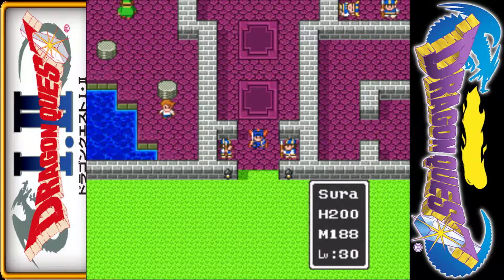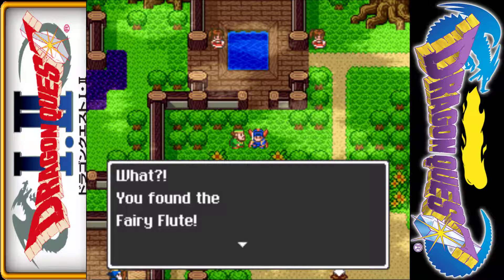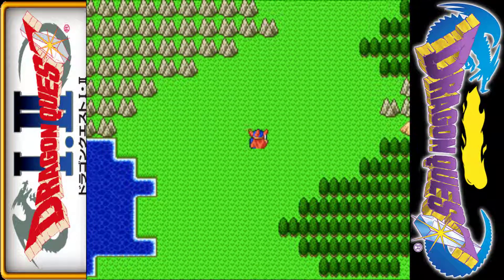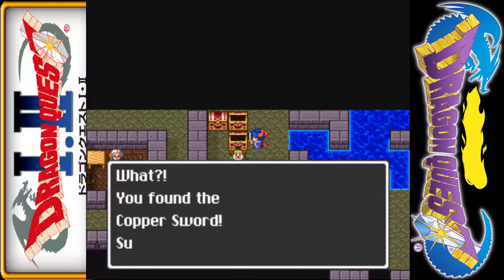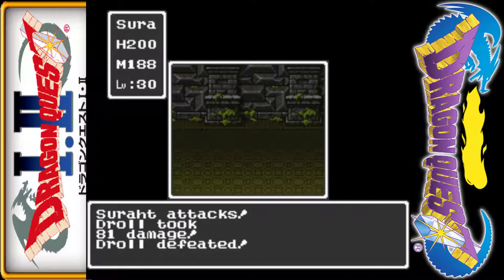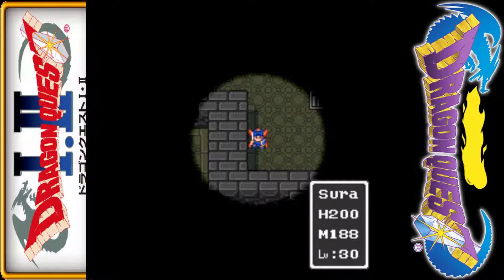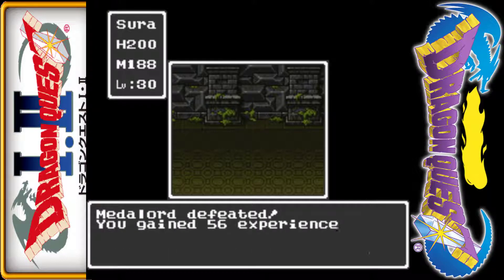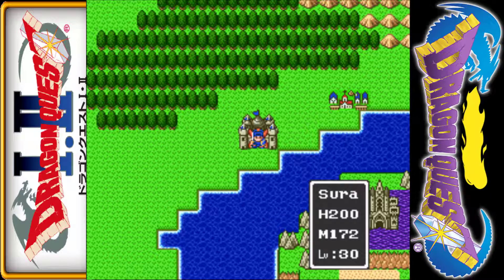Let's Play Dragon Quest - Part 7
We have keys, we've saved the princess, we got the magic stones, so now it's time to follow up on a few clues.  Also, I finished the grinding journey and now can just probably start completely avoiding battles.